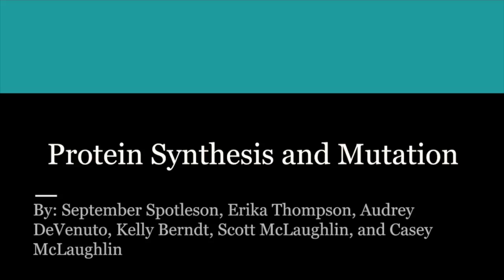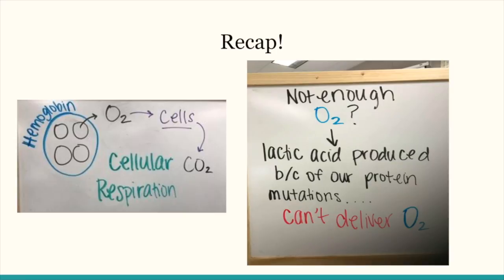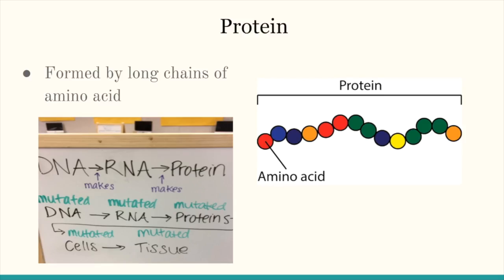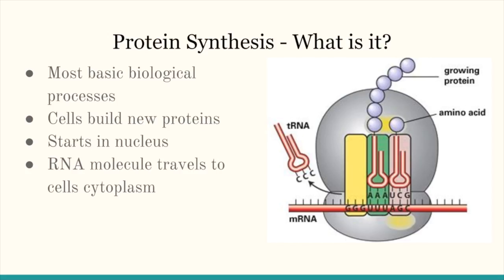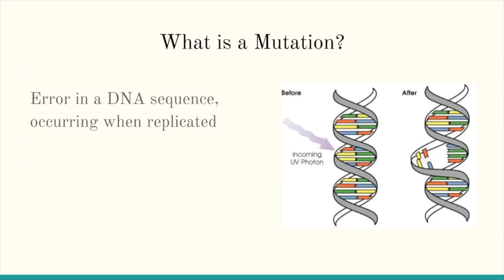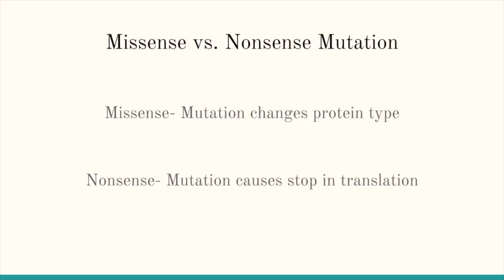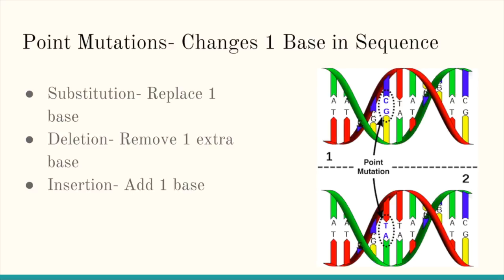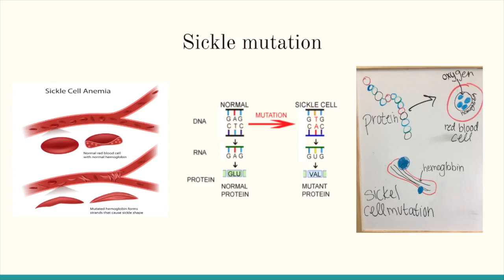Protein Synthesis Teach Back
This video is about Protein Synthesis Teach Back